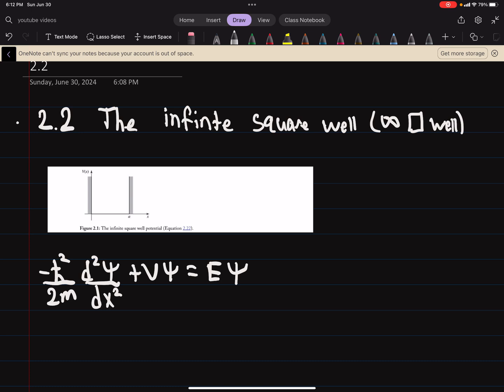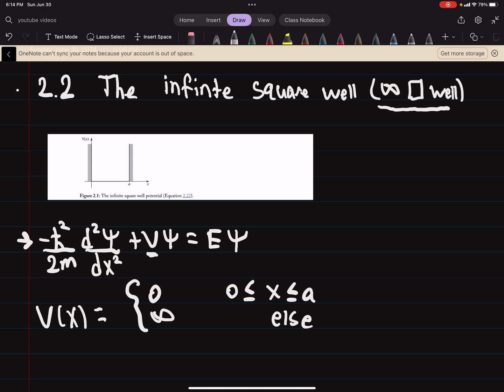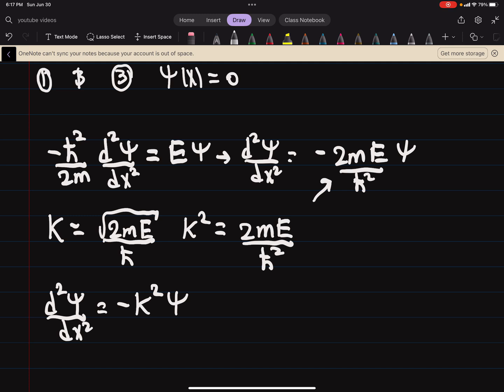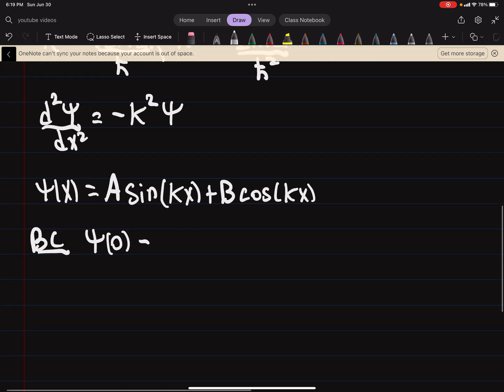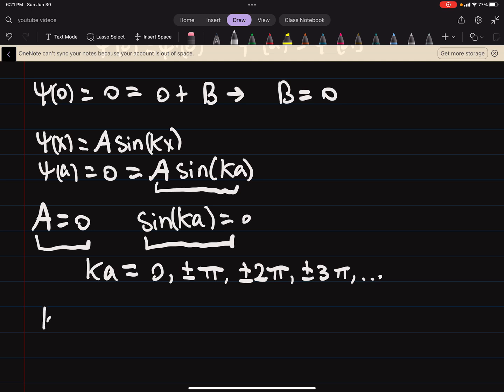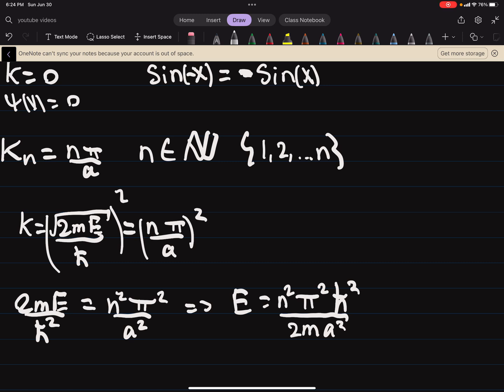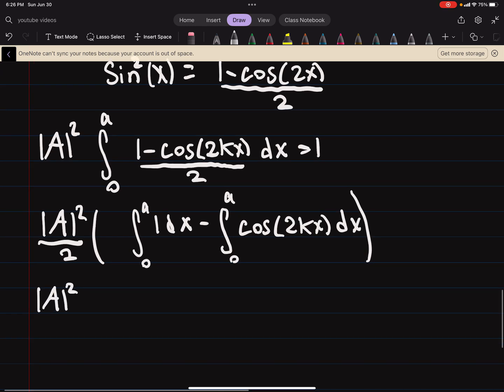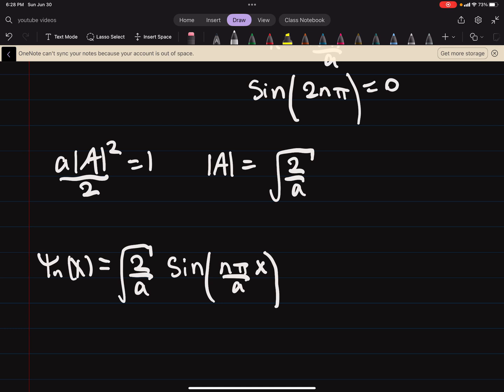Learn Quantum Mechanics with me: Griffith 2.2 Infinite Square Well Part 1